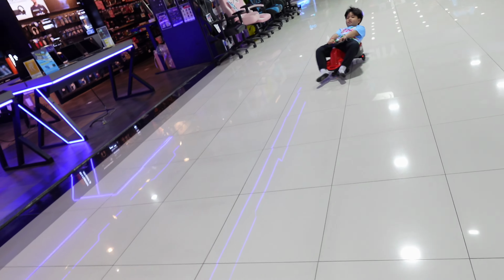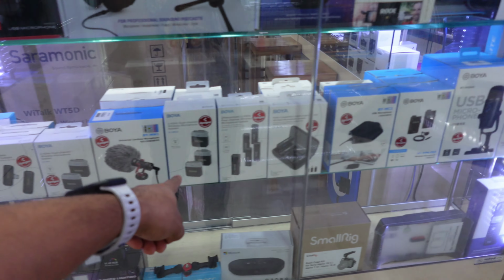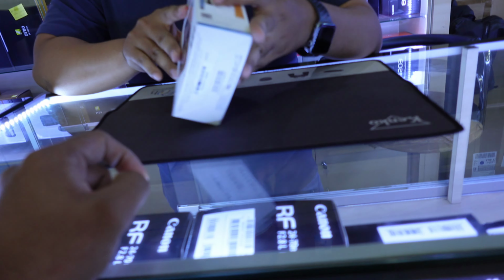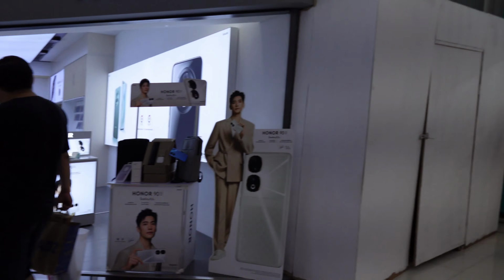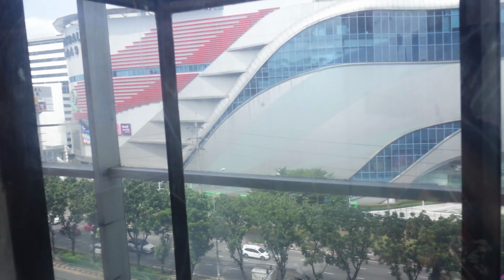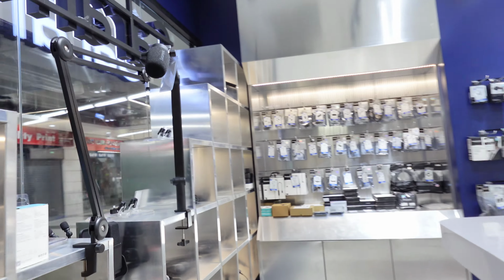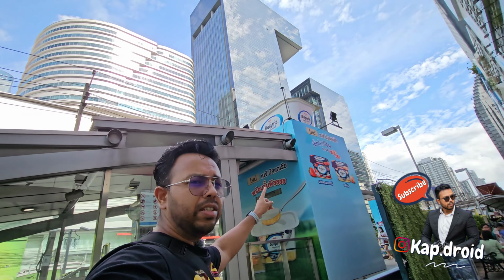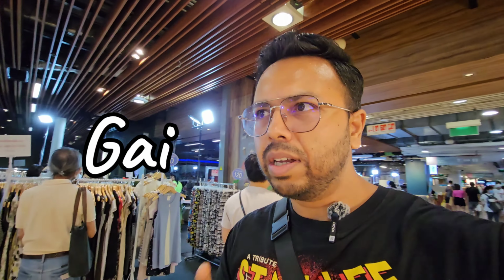Bangkok's Gadget Paradise 😱 | Full Day At One Of The Biggest IT Mall and A Bad Experience 😠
Gear: Sony ZV1F & Samsung Z Fold 5 512gb
Mic: Sony ZV1F internal mic & BOYA Link wireless mic
Software: Lumafusion
Editing machine: Samsung Z Fold 5 512gb
Color grading: No
Location: Bangkok
Date: 27th August 2023